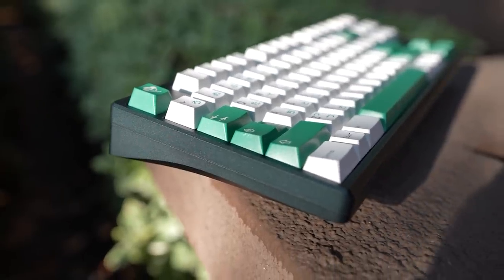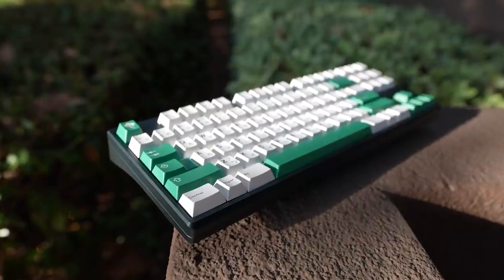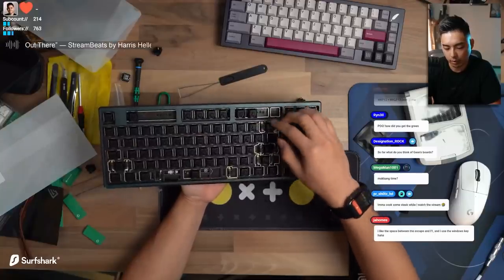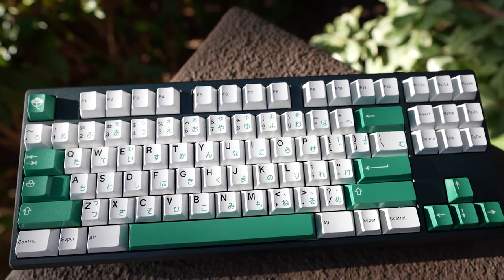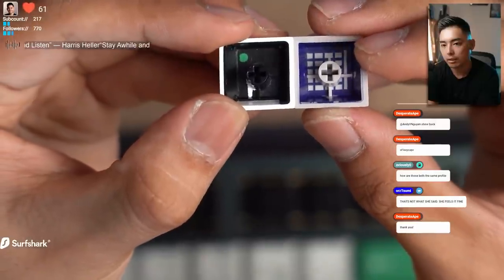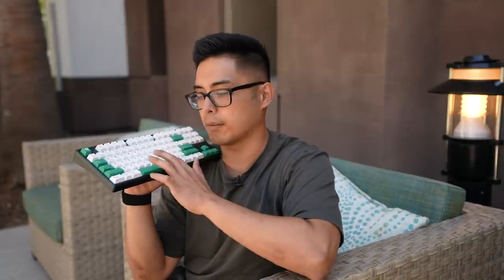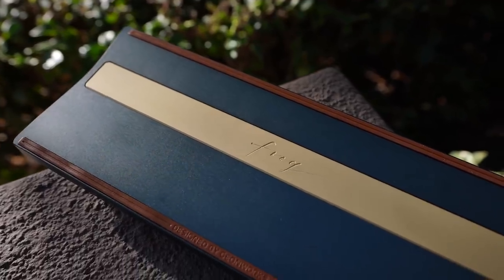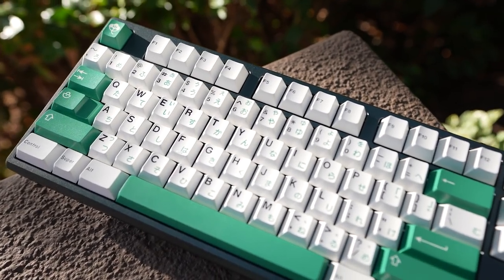Geon Frog Affordable TKL - Should You Buy It?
My stream schedule on Twitch is Monday 5:30PM PT, Wednesday 5:30PM PT, and Saturday morning around 10am PT.

YouTube stream schedule is Tuesdays and Thursdays 2:30PM PT.

Board: Geon Frog TKL F12 Green
Board insulation: PCB foam and case foam from Swag Keys
Plate: FR4, 80a tadpole mounted
Keycaps: JTK Zen
Switches: Cherry Topped H1s lubed with 205g0 and 0.15mm TX Films and TX 65g 16mm Springs
Stabilizers: Durock V2 stabilizers lubed with 205g0 in housings, XHT BDZ on wires. Spacebar holee modded with 205g0 on housing and wire.

This keyboard is Geon's new budget TKL that has a really low front height while still retaining a lot of the visual appeal of the F1-8X. It is a 9/10 looking board IMO and closer to like a 7 or 8 out of ten sound. People who have tried nicer boards will find that this board may sound a bit hollow and the spacebar doesn't sound amazing. I had to build with case foam and PCB foam to make it sound good. Also cherry top h1s are a big fat carry so they make most things sound good.

Other people I talked to who did not build with foam found the board underwhelming.

Overall I think it's a solid buy if you get it direct from Swagkeys, but it is not worth buying aftermarket. Nothing is really worth aftermarket.

For more details, watch the review after the sound test!

Recorded with:
Sony A7SIII
Sony 16-35 F2.8 Gmaster
Sound recorded via Deity Vmic D3 Pro